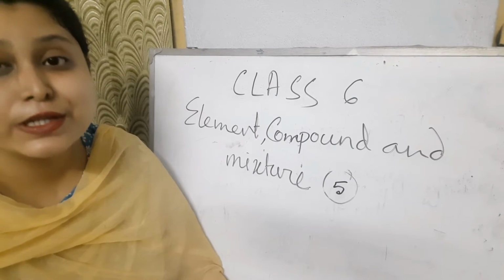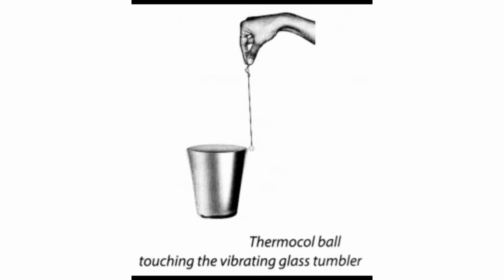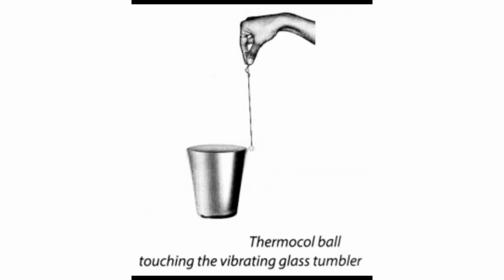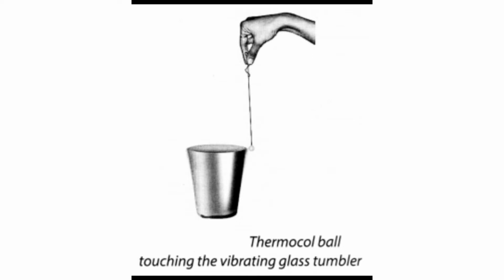Class-6, Physical science, Chapter- Element, compounds and mixture, Part 5